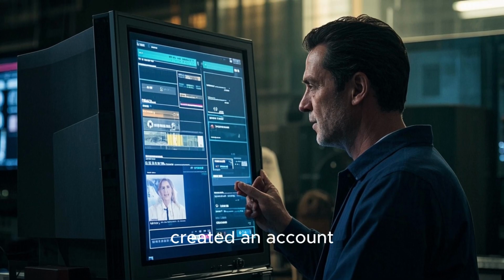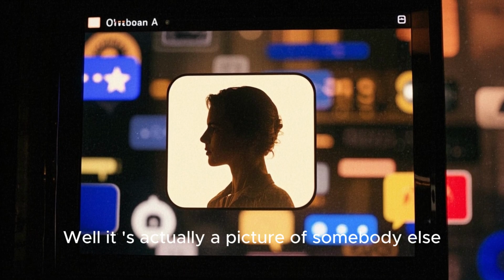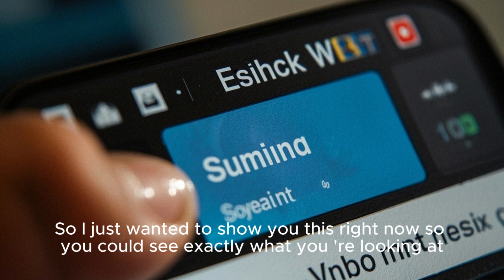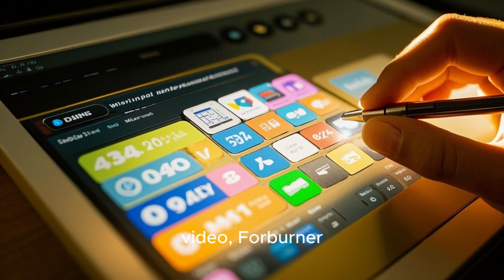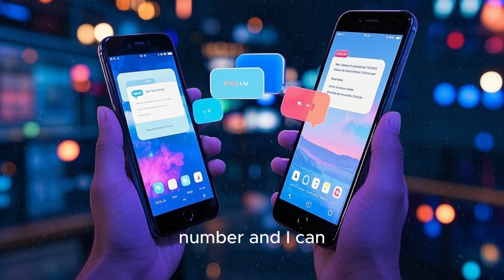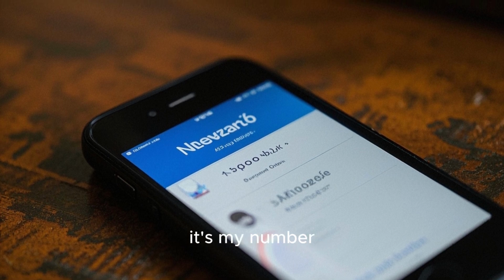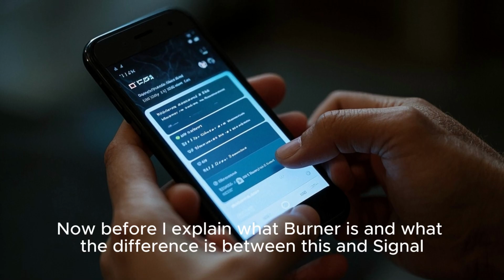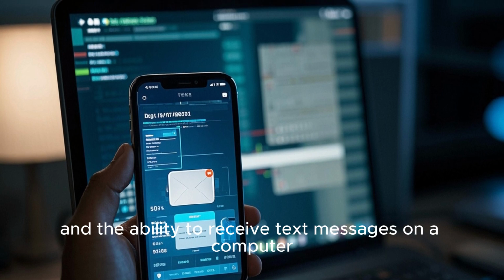natural for bruiner.mp4 lose weight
lharmony healh zone#Welcome to Harmony Health Zone, your sanctuary for all things wellness! I’m [Your Name], and today, we're going to explore how to cultivate balance in your life for better health and happiness. Whether you're looking to improve your physical fitness, mental health, or emotional well-being, you've come to the right place!"healthy style and heathy is very important for all peaple